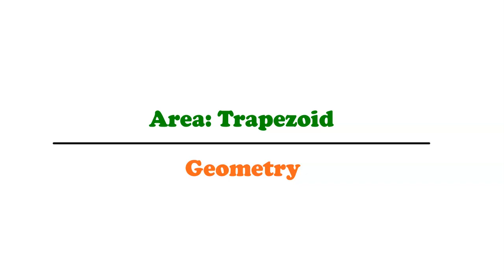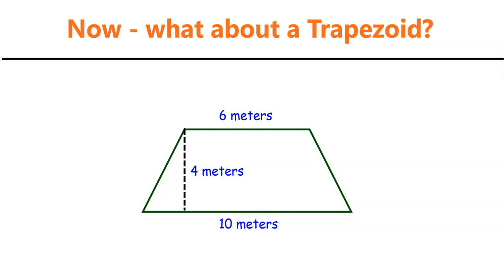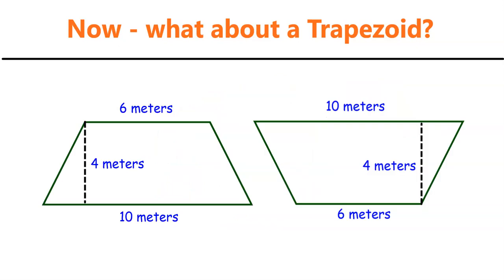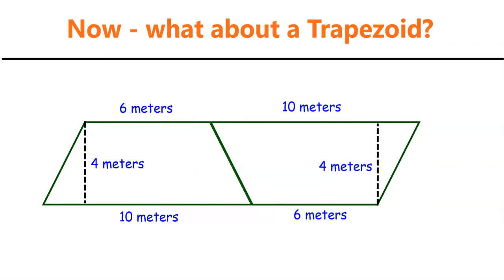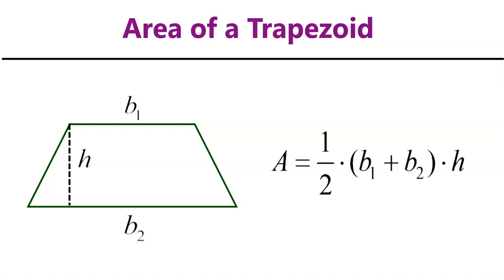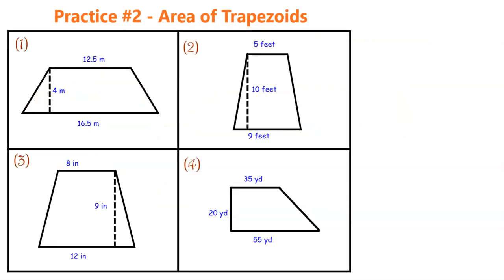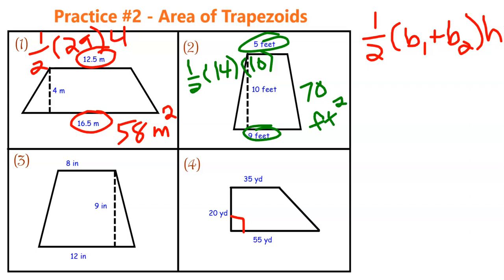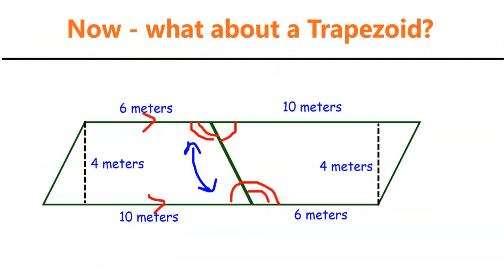Area of Trapezoids